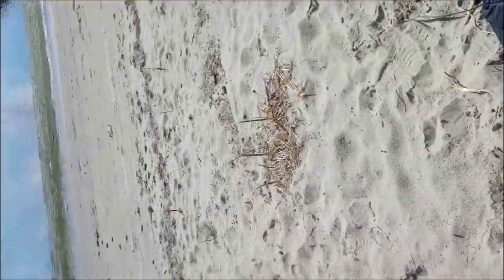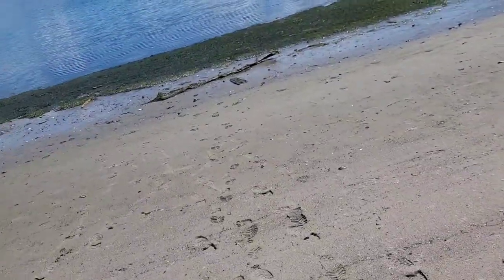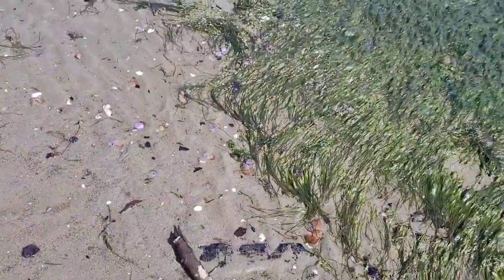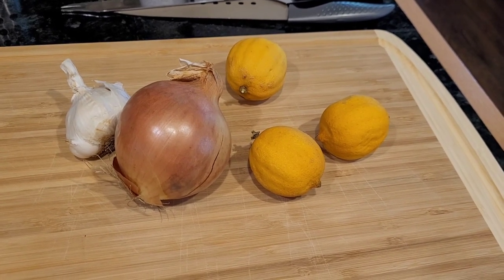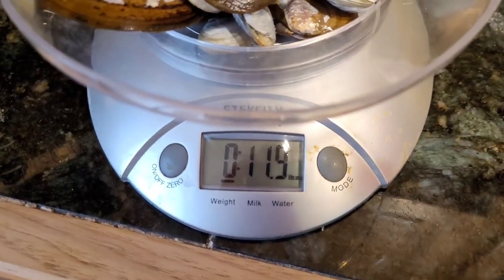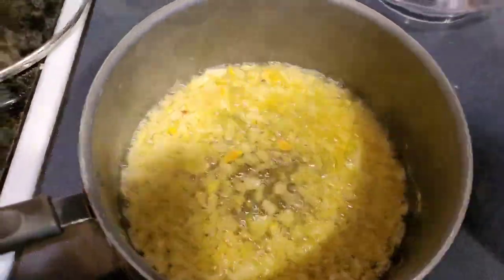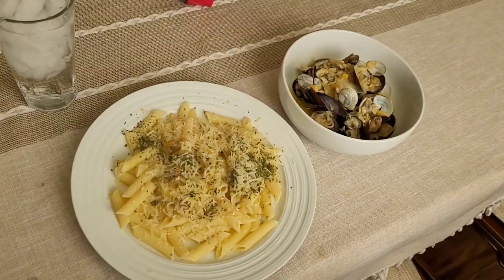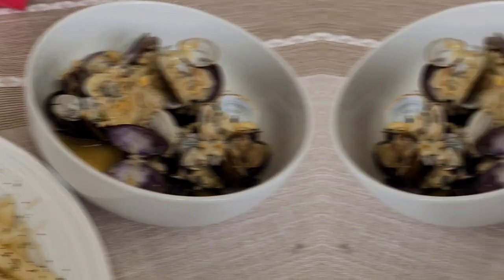Washington Shellfish Foraging Trip + Steamed Clam Meal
I just bought my 2023 full fishing license (the expensive one!) and this is my first ever shellfishing trip. I relied on data from the Washington state shellfishing page (you can Google it) to confirm that this beach was open and safe for shellfishing and to identify the species I caught here.

I used a regular shovel to find these and got my workout for the day walking a mile uphill back to my car with the clams and gear afterwards.

I hope this inspires others to have some outdoor fun!